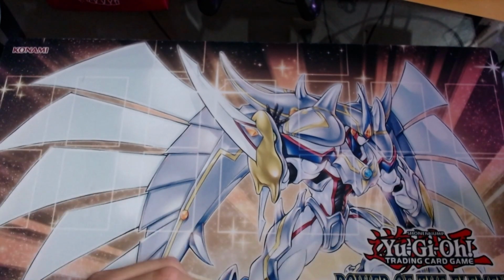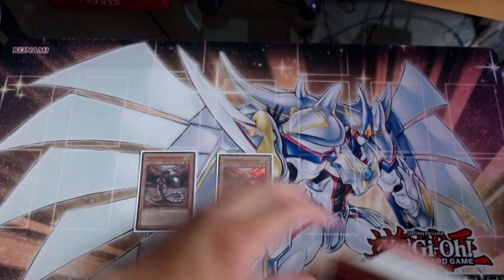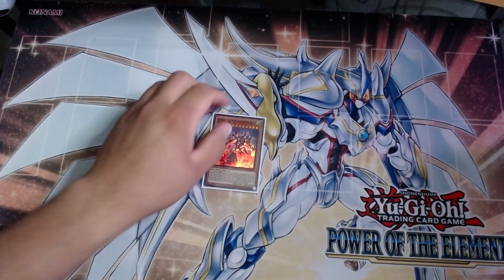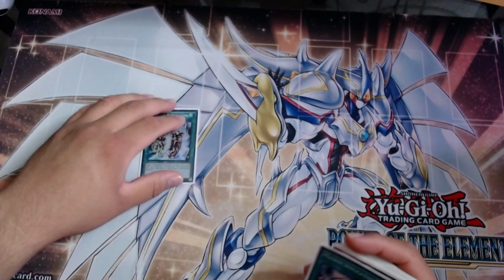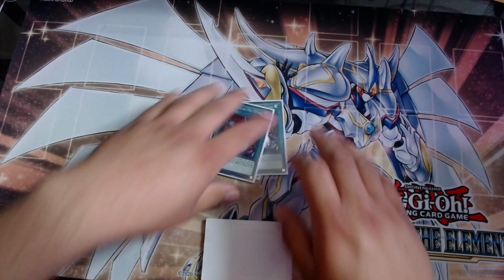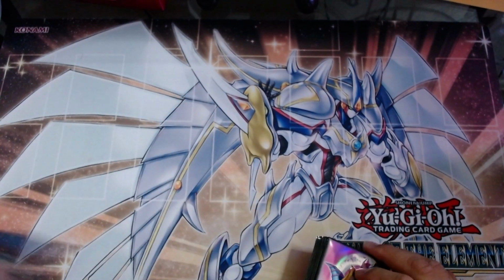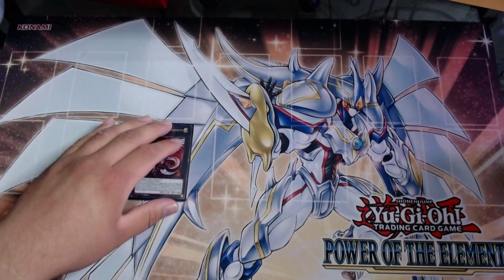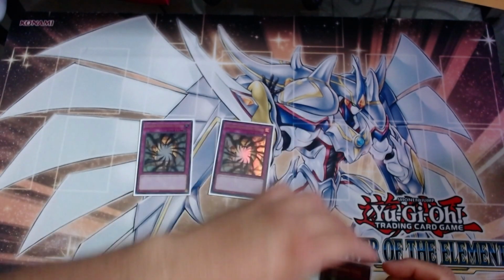Cyber Dragon Bystial Deck Profile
Thank you for checking out that channel and let me know what you guys think of the deck and please be sure that you subscribe to the channel and turn on the notifications. Still tweaking the deck so let me some card that you would run. Let me know if you want to see a video on combos and test hands video.